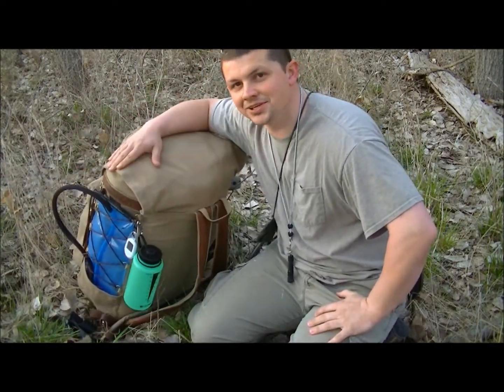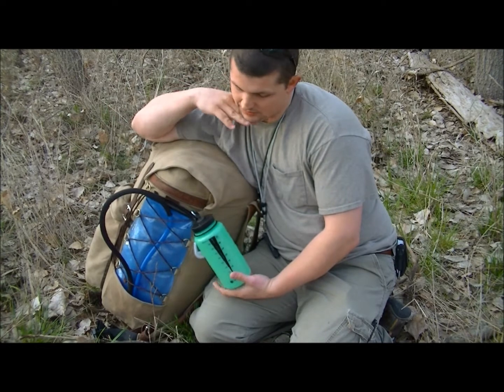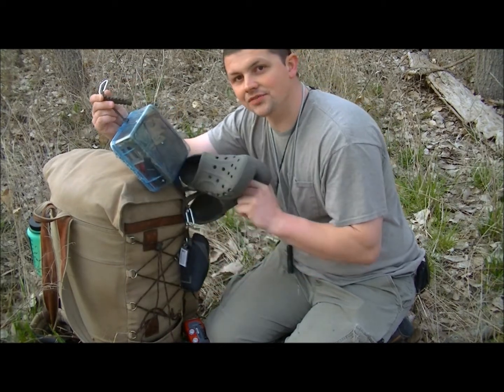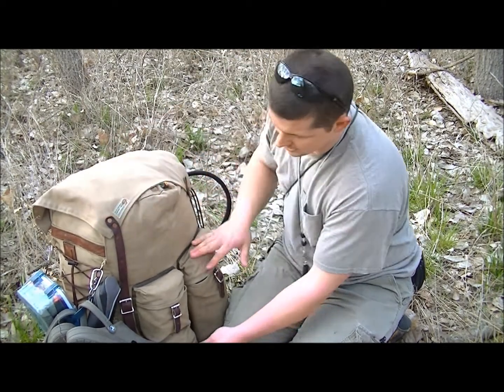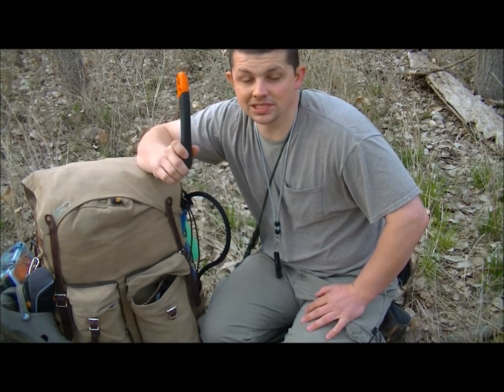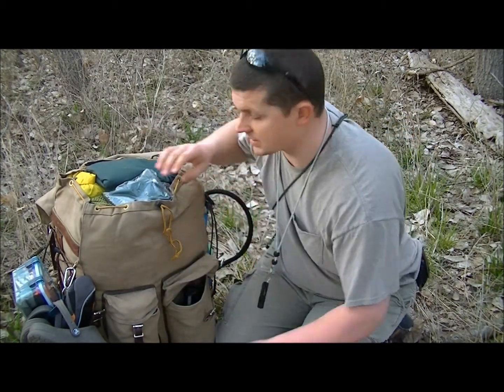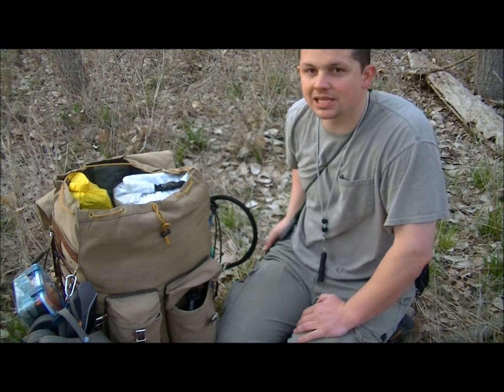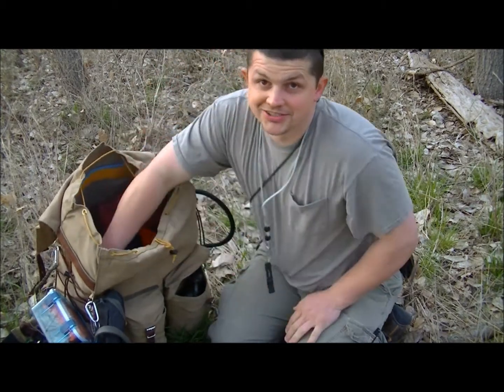Buffalo River Pack Out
I show what I plan to take on my hike. of course some of it will change. tell me what you think.